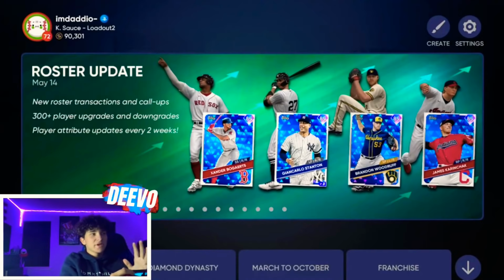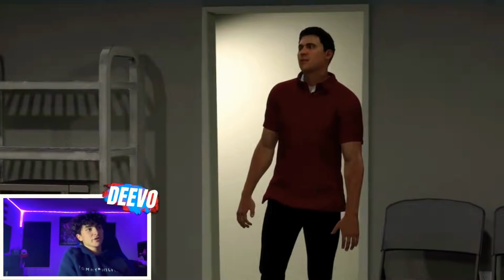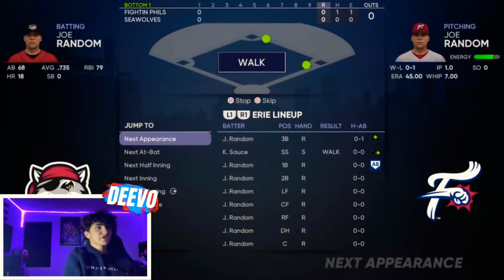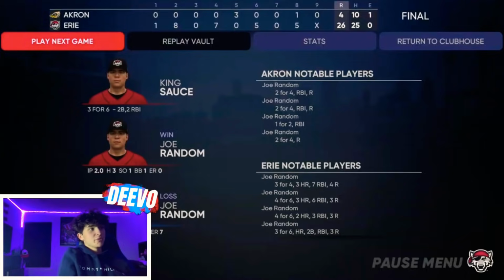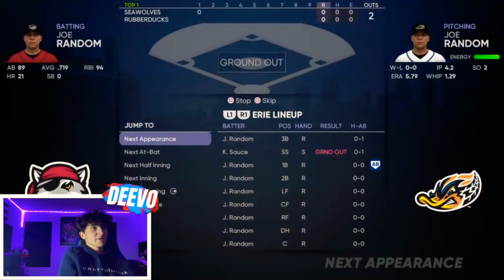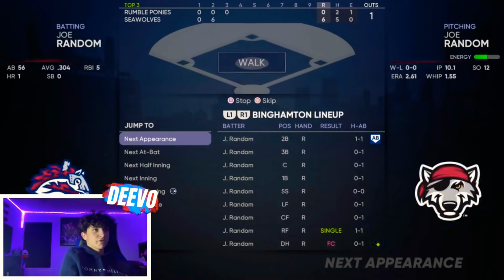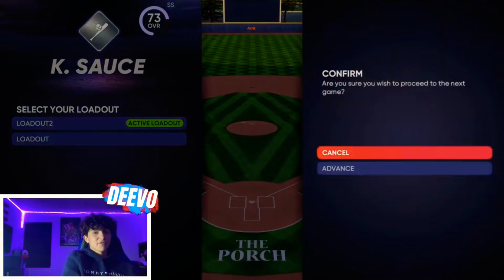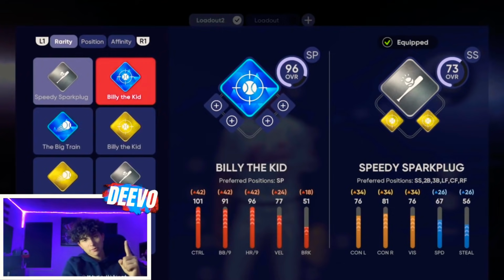THE BEST XP GLITCH WE’VE EVER SEEN! TAKE ADVANTAGE OF THIS NOW!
What’s good boys - It’s DEEVO!

I respond to every comment, so if you want to ask me something, feel free!